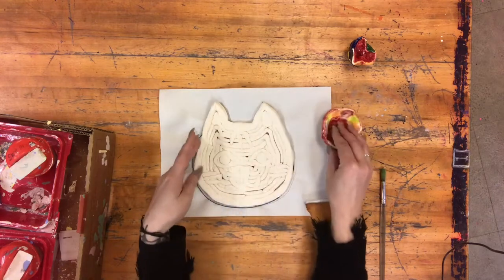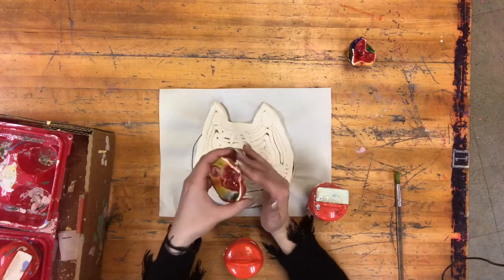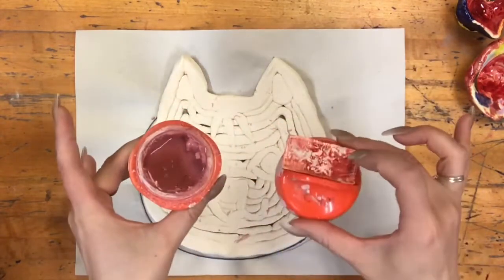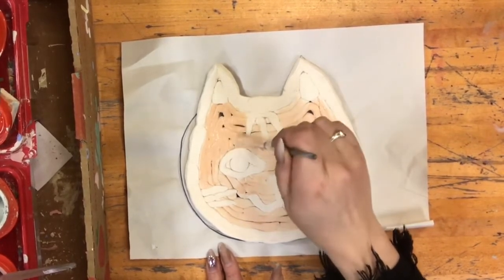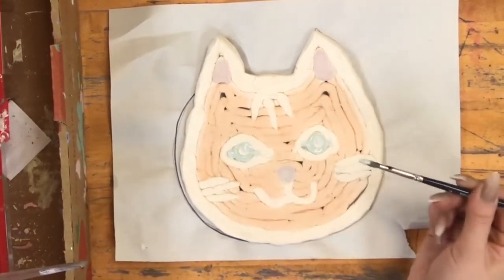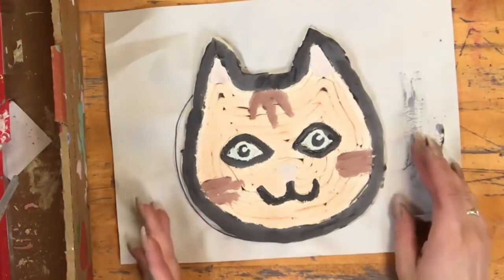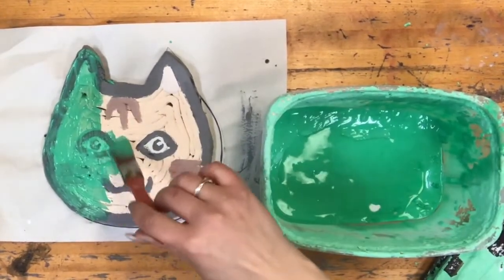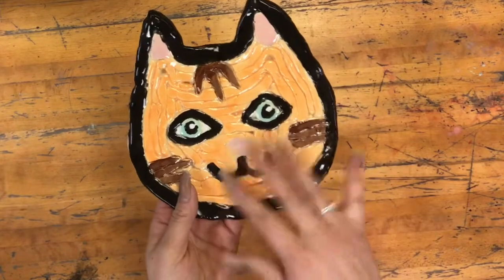Glazing basics with coil shapes for kids